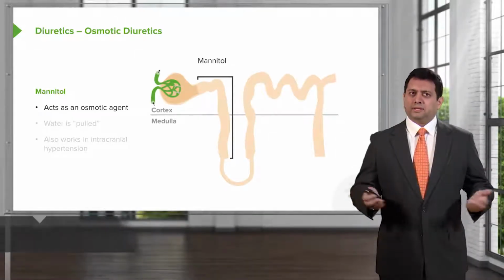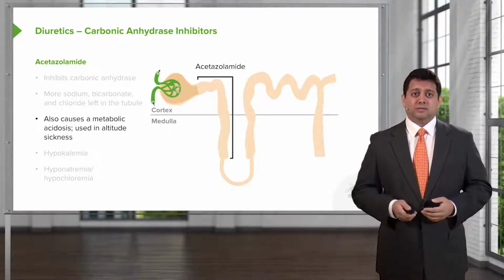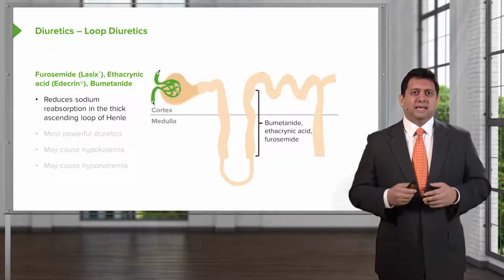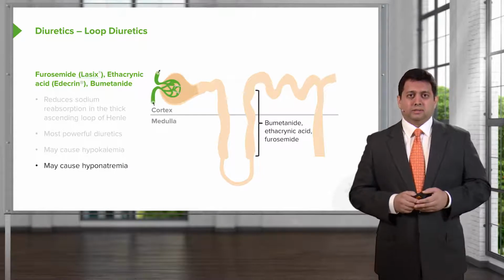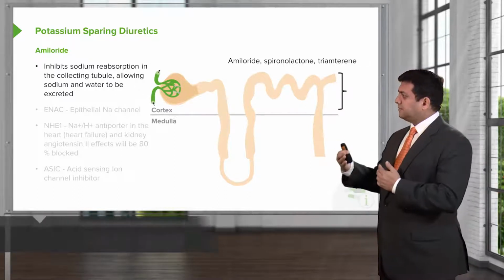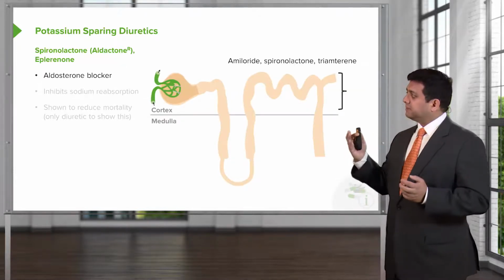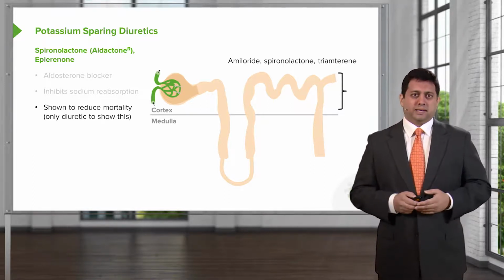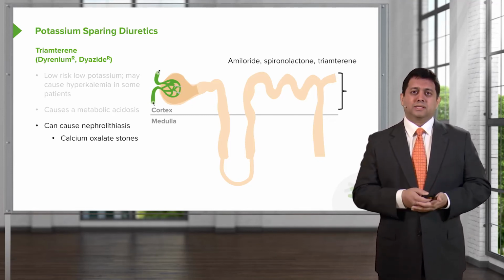CARDIOLOGY LECTURE 4: Diuretic and Hypertension Management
Lecturio Cardiology 2020 - Sharing this for Sharing of Knowledge and provide better care for Patients